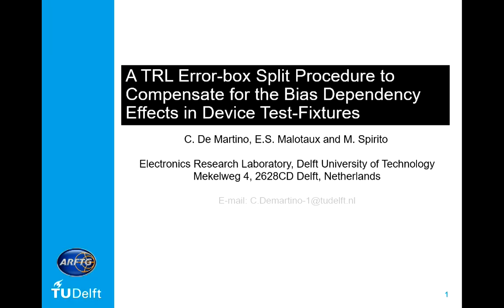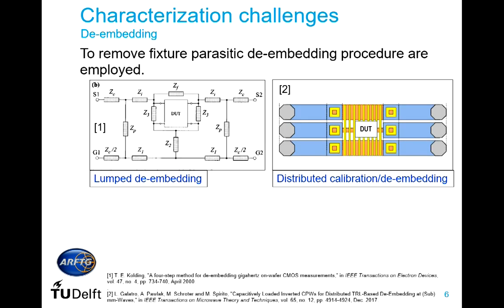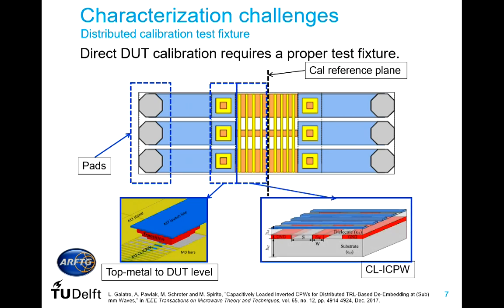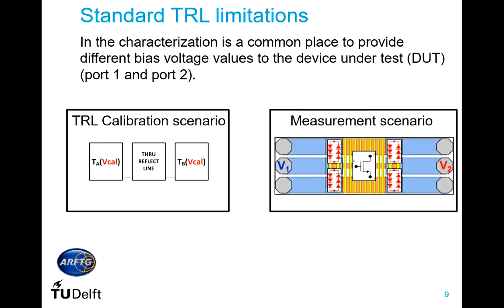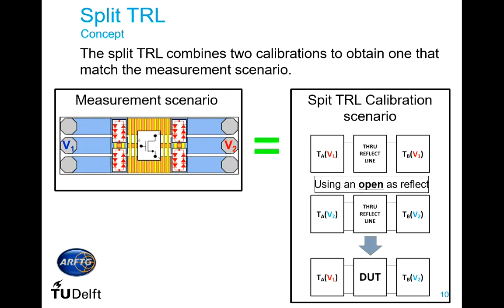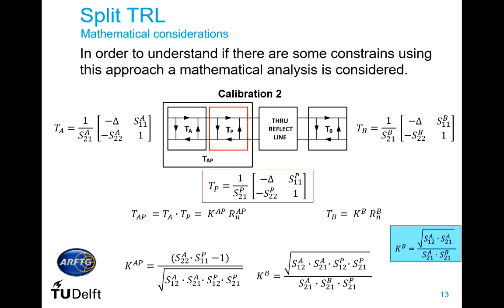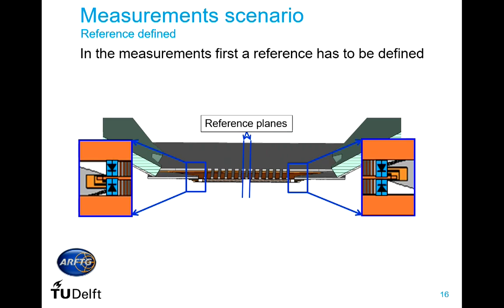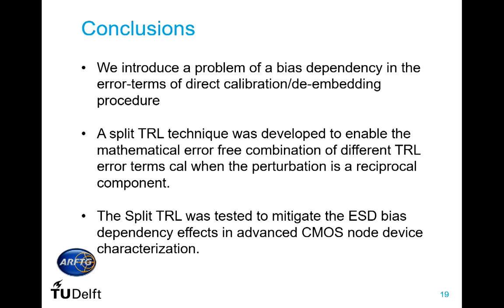A TRL Error-box Split Procedure to Compensate for the Bias Dependency Effects in Device TestFixtures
presented by Carmine De Martino, TU Delft

Abstract: In this paper we present a method to alleviate the errors introduced by the bias dependency of the electrostatic discharge or antenna-effect protection diodes when a direct metal-one TRL calibration is employed. The proposed method shows that the two error-boxes produced by the TRL algorithm can be split and combined without introducing mathematical errors as long as the perturbation can be assumed to be a reciprocal network. A mathematical analysis is provided and initially bench marked against a circuit level simulation employing only s-parameter defined error boxes and ideal lumped components and after verified using 3D EM simulations of the test fixtures. The circuit level simulator confirms the mathematical analysis while the 3D EM simulator validates the applicability in a more realistic setting. Finally, the proposed method is used in a real measurement where the test fixture are implemented in a 28nm CMOS technology and characterized at frequencies between 140 GHz to 200 GHz. The measurement using the proposed method clearly shows reduced deviation from known reference when compared to the non-split approach.